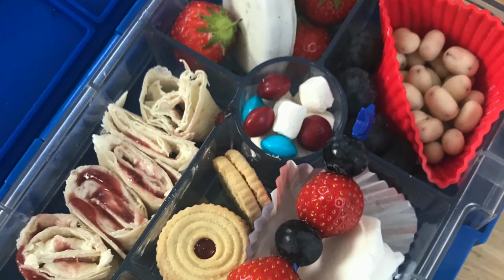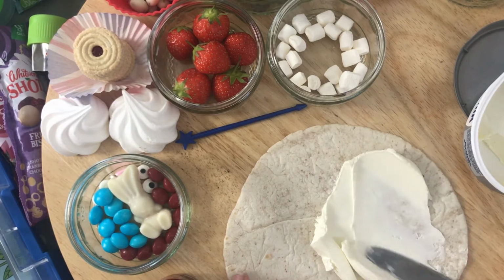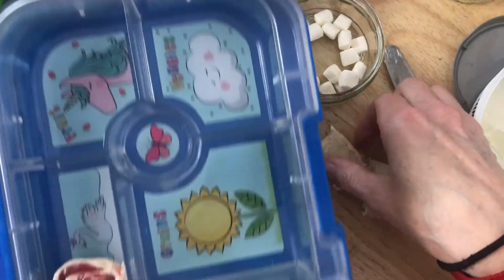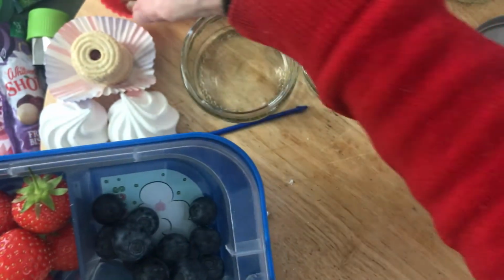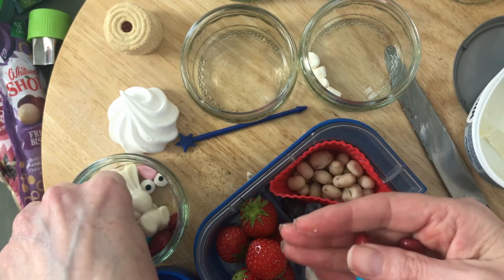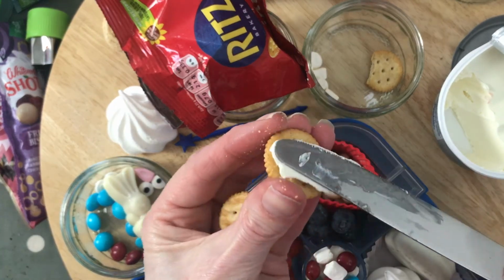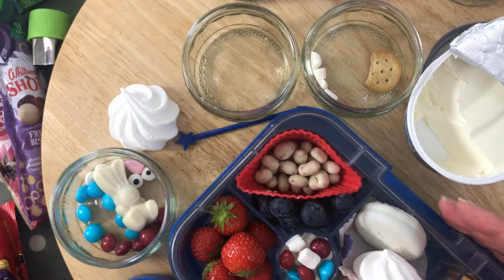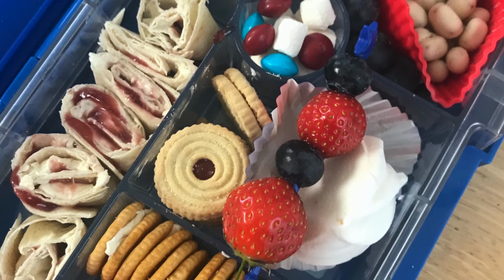British Union Jack inspired lunch box idea | Lunchbox World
British Union Jack inspired lunch box idea on Lunchbox World YouTube channel is today's video.

If you're wanting to surprise your little ones then try this Jubilee lunch idea or Union Jack inspired lunch box idea!
Thinking red, white and blue! You get the idea.
You can always use this inspiration and create your own lunch ideas. If you do create a lunchbox based on this idea, be sure to tag us in @lunchboxworld!

Today's quick easy Union Jack lunch box idea for Back to School uses mini deli wraps, cream cheese, strawberries, blueberries, white merringue, fruit flakes, white chocolate coated oreo, mini marshmallows in white, mini jammy dodgers and of course strawberry jam.
You could add in red peppers, cherry tomatoes, apples, pears, just think anything red, white or blue.
Remember to think age appropriateness of the lunch and what you pack.

We'd love to see any idea you create, so do share them with @lunchboxworld on instagram! Everything we make and do is super quick and easy! And aimed to help make lunch FUN and save you time!

Today's video is part of our mini lunch box series, so if you haven't seen that playlist do check it out. We link it in the video too so it's easy for you to save it to watch it later!
Also check out the other union jack inspired lunch box ideas.
We created a Spring inspired lunch box playlist too! If you're looking for lunch box inspiration that help achieve that 5 a day and increase the healthy snack idea options, then be sure to hit subscribe so as not to miss a new lunch box video!

Feel free to substitute in things you know your kids will eat and try and keep the balance of food groups.

If you are looking for more lunch box ideas, for school or for home, do check out all the playlists and have a good look around the Lunchbox World You Tube channel. We've started our Back to school lunch idea playlist too. You can also find us @lunchboxworld across all social channels and don't forget the Lunchbox World website too!

The lunch box we used in this video is the yumbox original lunch box in blue. The lunch box had to be red, white or blue! We love the compartments! Links are all below so you can check them out.

There are other videos with healthy lunch box ideas on the Lunchbox World channel, including our Eat the Rainbow series too with mini fruit kebabs and more!

For more information on the lunchboxes used, or that can be seen in the video, follow the Links here :

the stix were bought from EatWell UK so do check their website for fun lunch box kit!

panino yumbox in green
yumbox original bento lunch box in blue
sistema salad lunch box in lime green
yumbox lunch box tapas XL in turquoise

sistema bento lunch box in pink
loveheart cutters
food picks

If you try any of these quick, easy lunch box ideas, tag us and use hashtags letspacklunch and lunchboxworld. We want to see what lunch box ideas you prepare!
We are all in this together so let's keep having FUN packing those lunches!

If you've read this far, I really want to understand what is the biggest challenge you face when packing lunches? What is the one thing you hate about lunch boxes and packing lunches? Is it coming up with the lunch box ideas, the snacks, having the time for food prep or something else? Or is it the fear the lunch box will come home uneaten?

Remember we're announcing some exciting news coming in a few weeks, so please pop any challenges you face when packing lunch boxes in the comments! Let us know if you try these school lunch box ideas!

Our mission is to help solve all these lunch box challenges and dilemmas. We are all about putting the FUN back into packed lunches!
Until next time! Stay safe, have some foodie fun!